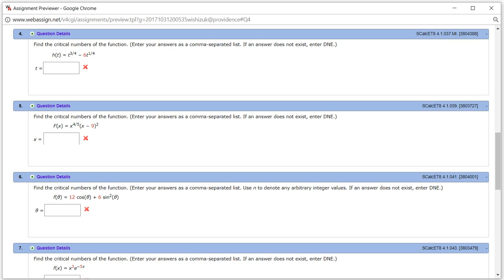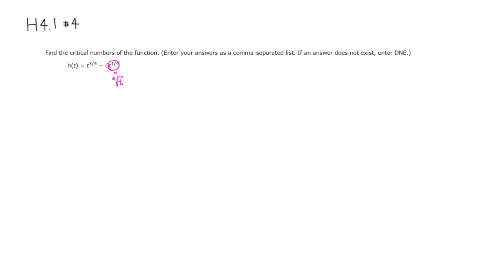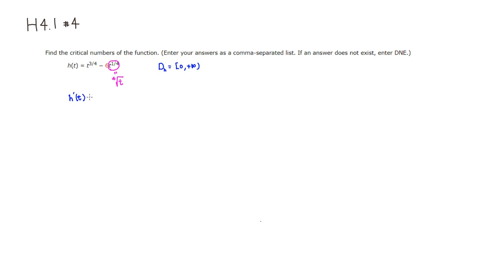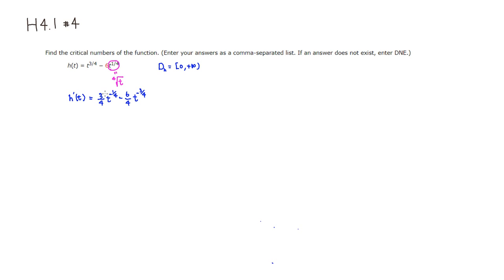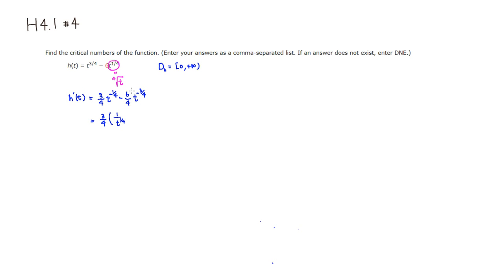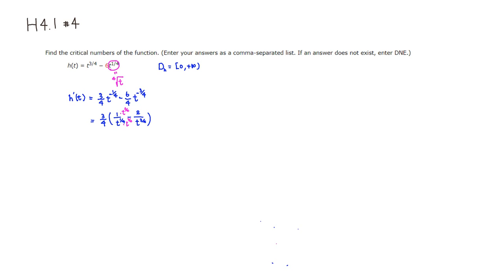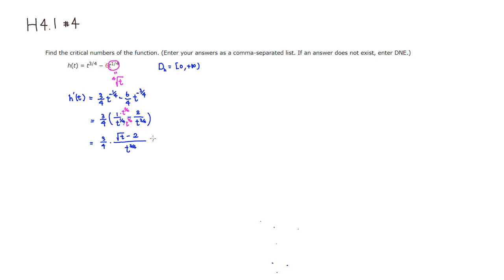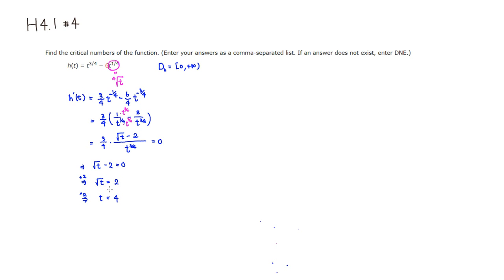MTH 131 H4.1 #4 (Fall 2017)